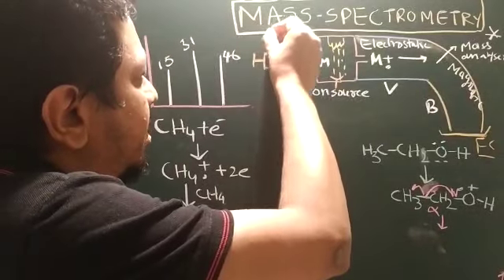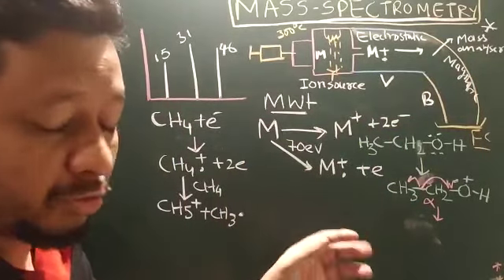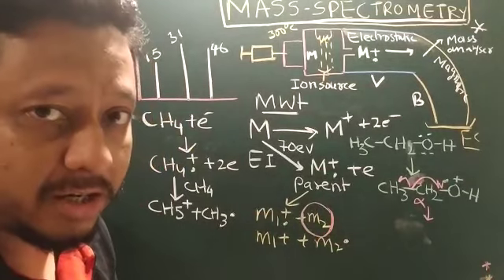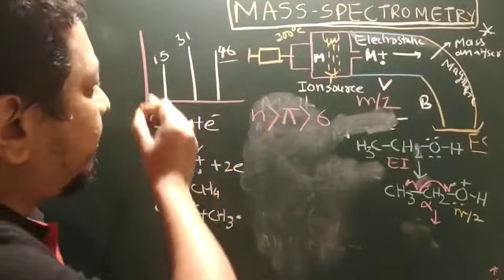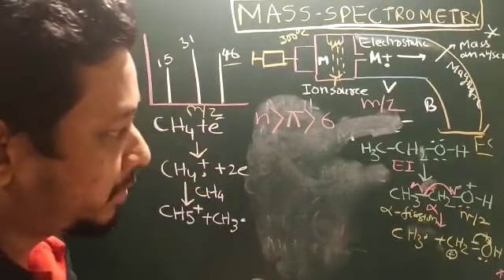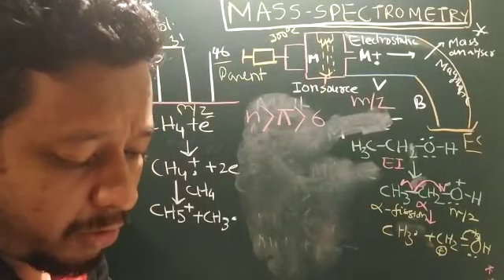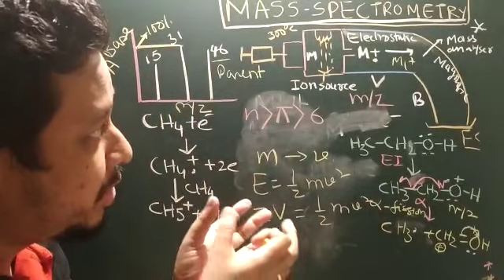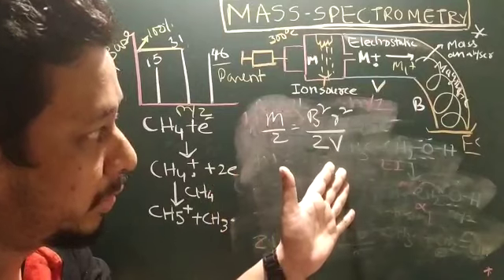GPAT/NIPER Mass Spectrometry and fragmentation Part 01 ( for remaining part wapp 8652214620)